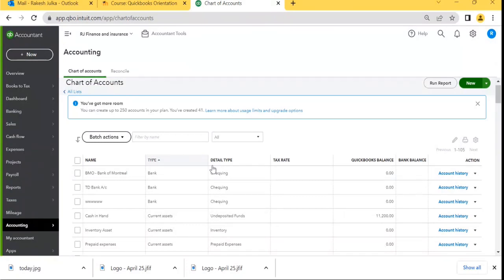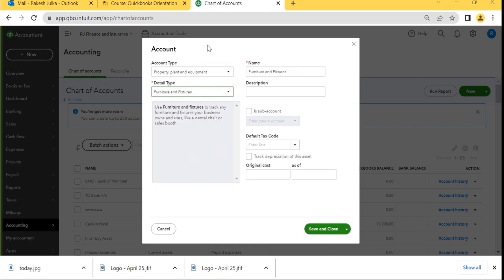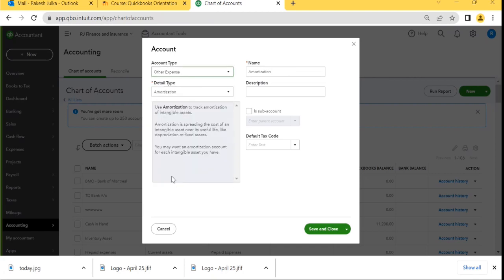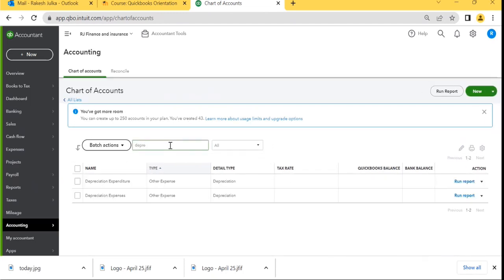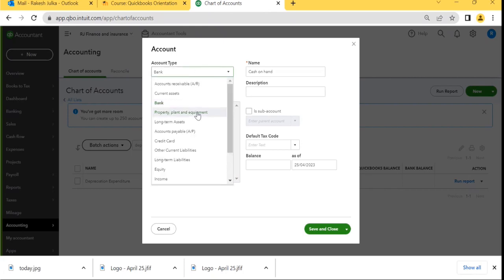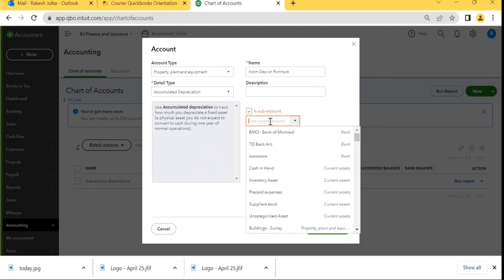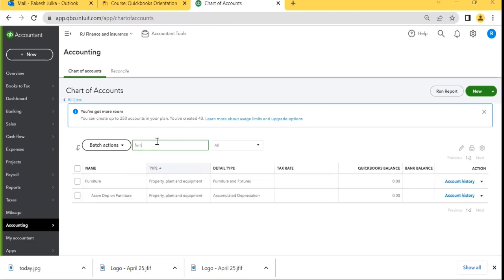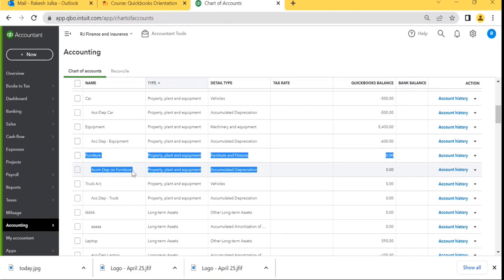Quick Book - How to Create Accumulated Depreciation and Depreciation Account in Quick Book